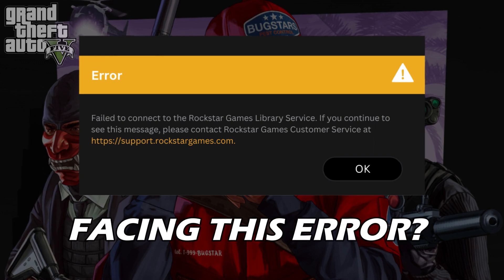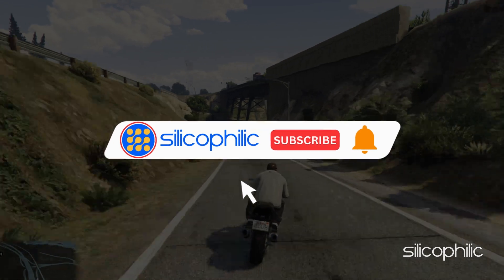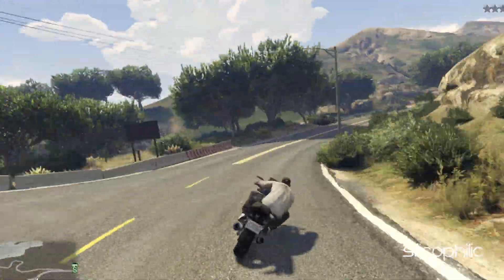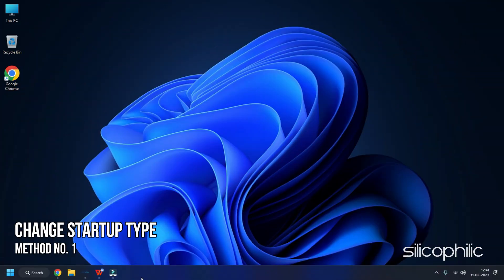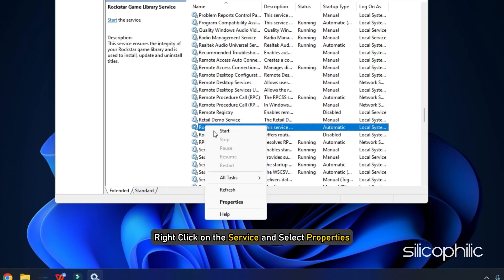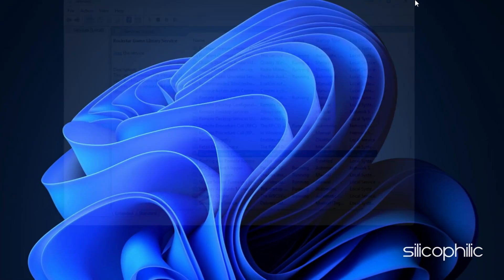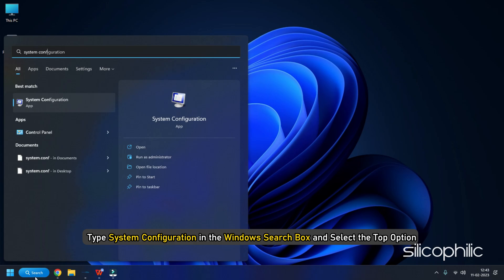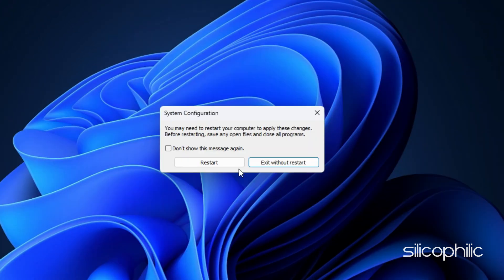Failed To Connect To The Rockstar Games Library Service | GTA V | Rockstar Games Launcher [SOLVED]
Facing failed to connect to the Rockstar games library service error? Well, we have you covered!
Here are 2 ways you can solve it.

Timestamps:
00:00 Intro
00:38 Change Startup Type
01:07 Enable System Configuration Window